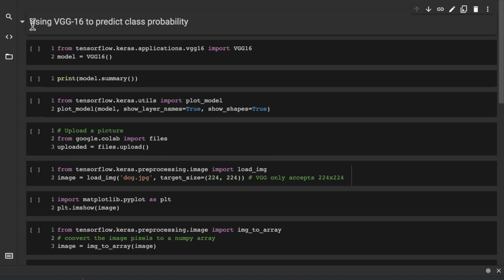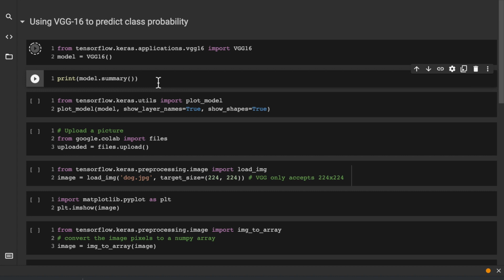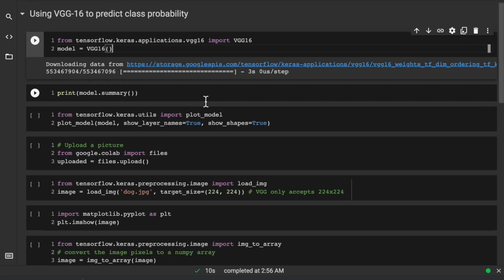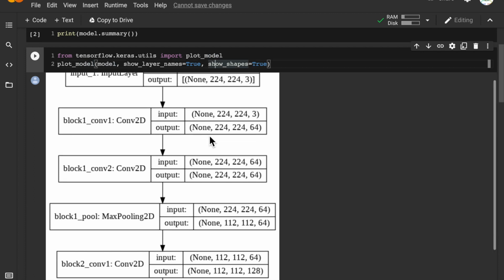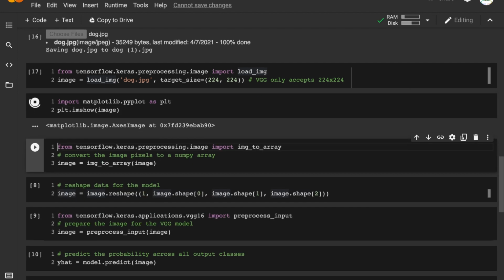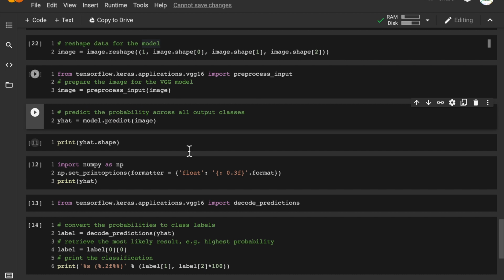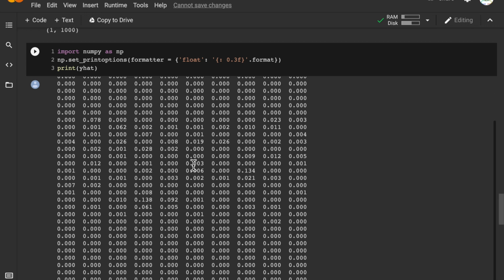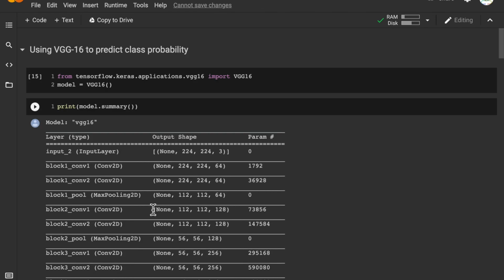[DL] Using VGG 16 pretrained model